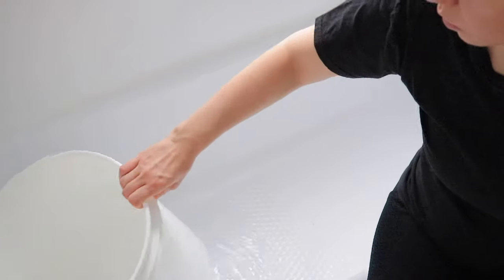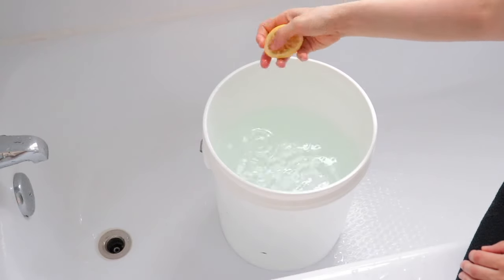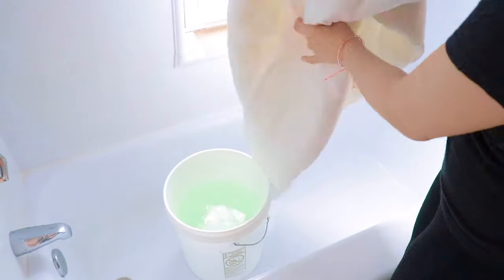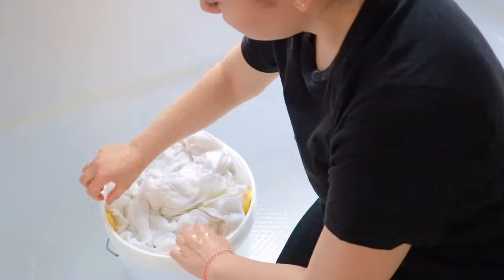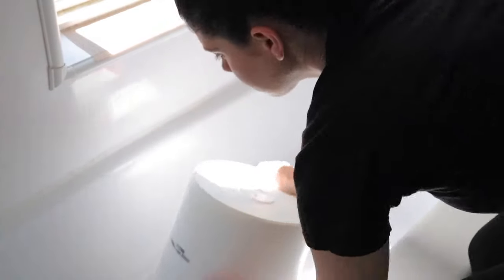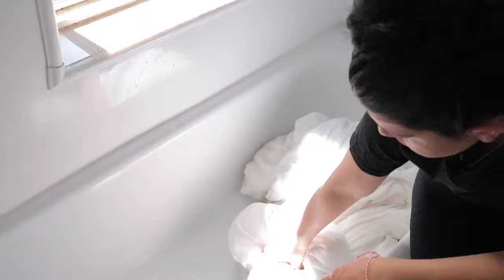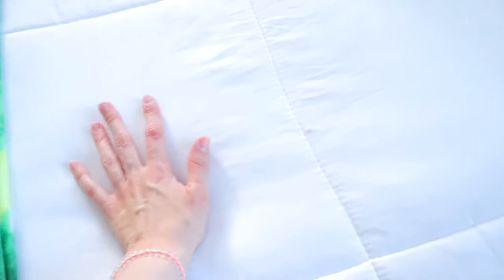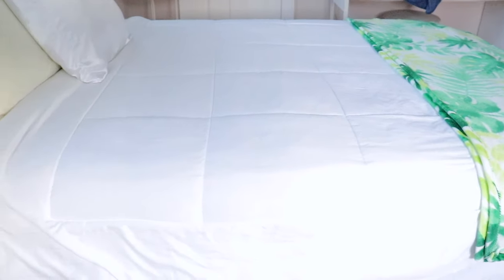HOW I WHITEN MY WHITES WITHOUT BLEACH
UPDATE- This video is old but I had to shut off the comments down below due to a lot of people being rude to me and others. I like to to keep this a positive community so there for the comments are now silenced on this video. Thank you to those who left positive comments, sorry about the negative people.

❀ DIY
   » 1/2 CUP OF BAKING SODA
   » 1/2 CUP OF VINEGAR (or lemon juice)
   » A COUPLE OF LEMON SLICES

**For best results place in direct sunlight for 2 to 5 hours**

BTW I KNOW THE WAY I DO THIS IS TEDIOUS BUT YOU GOTTA DO WHAT WORKS FOR YOU SO PLEASE LET'S KEEP THIS CHANNEL A JUDGEMENT FREE ZONE.

❀ CURRENT FAVS
» My necklace
» Bamboo comb
» Vegan vitamins
» Castor oil
» Jade Roller